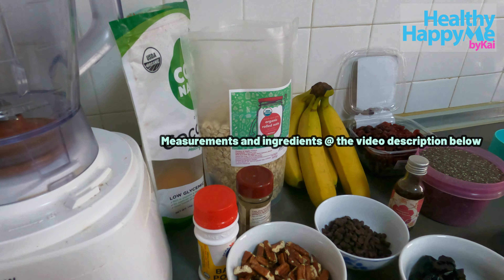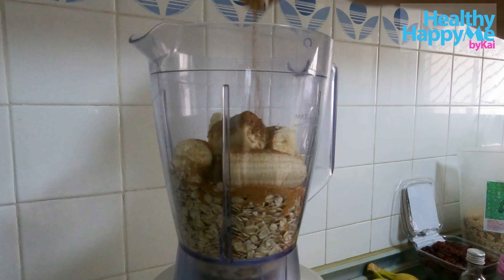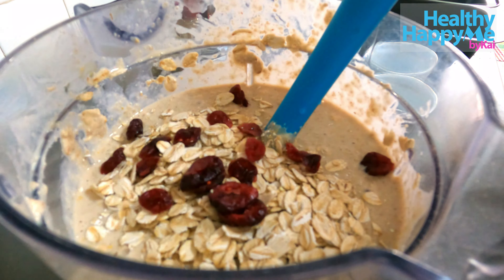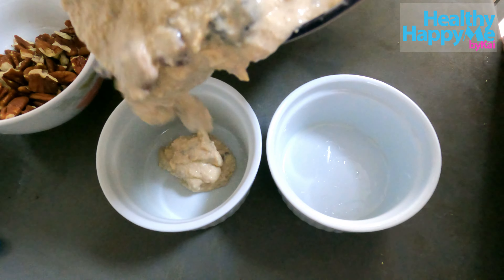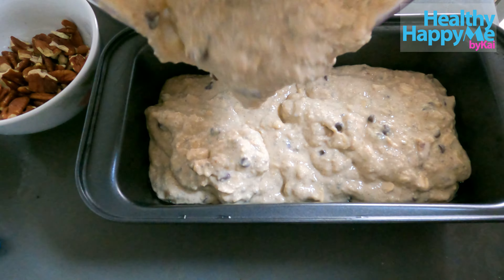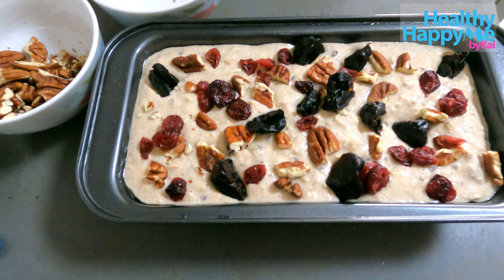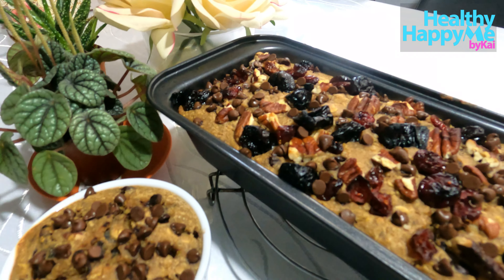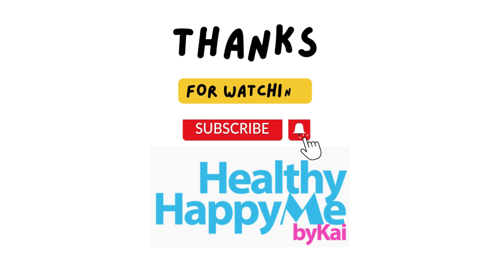Baked Oatmeal | Happy Holidays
Happy Holidays! Here's my treat for all of you!

Full Recipe:
Rolled Oats - 2 cups (to be blended), 2 Tbsp - to mix with other ingredients
2 Bananas - Medium to large
Almond Milk - 2 cups (feel free to use other milk alternatives)
1/2 cup coconut sugar (you can use your preferred sweetener)
Cinnamon - 1 tsp or as much as you like :)
Salt - I forgot to mention in the video, just a pinch
dried fruits (any) - in this recipe I use prunes and cranberry
nuts (any nuts) - in this recipe I used pecans
chocolate chips (any) - in this recipe I use dark semi-sweet chocolate chips
Note: You will need a blender and an oven
Bake Time: 30 minutes at 350